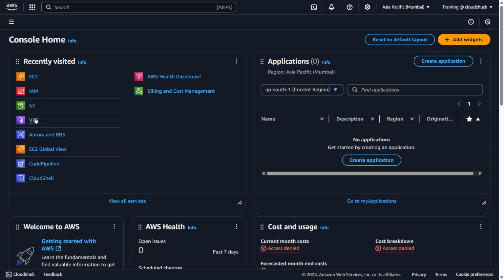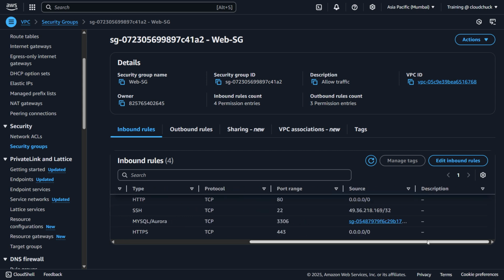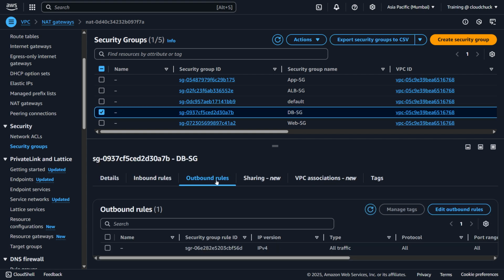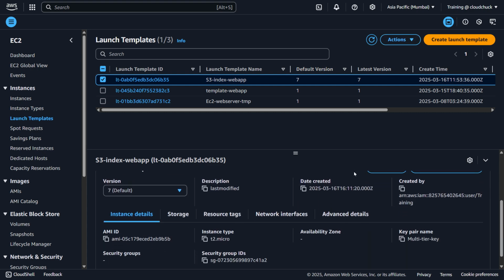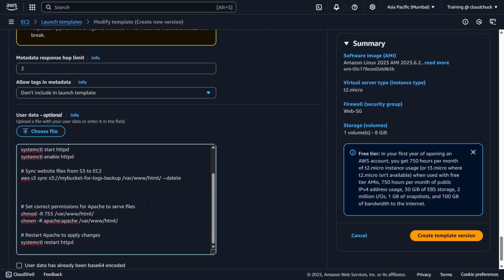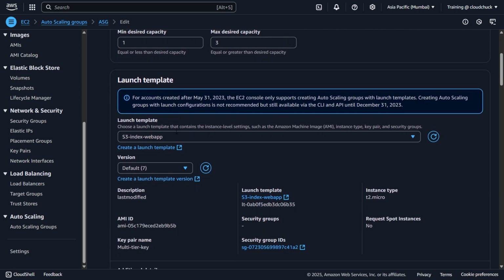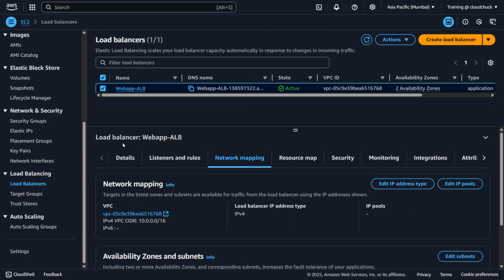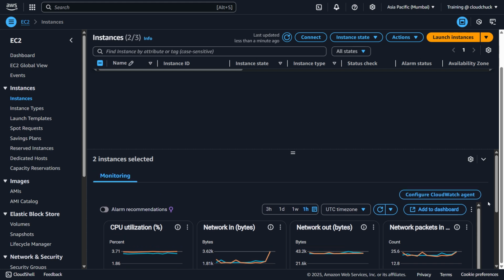AWS Multi-Tier Architecture | S3 + Web Server Sync | Deploy Static Website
In this step-by-step guide, I will show you how to deploy a static website by placing an index.html file in S3 and syncing it with a web server.